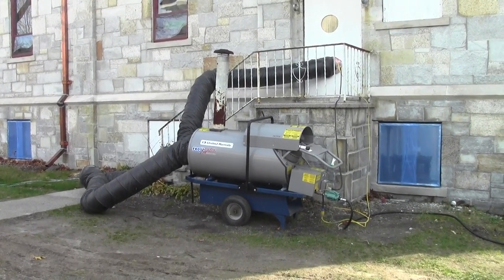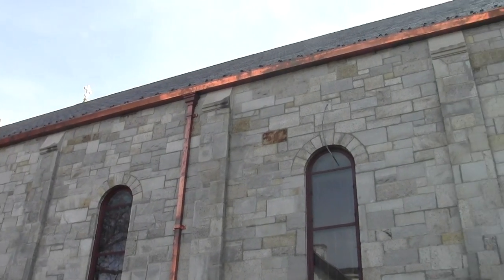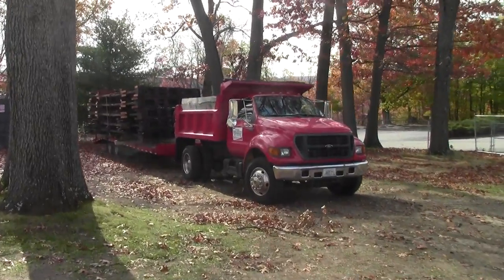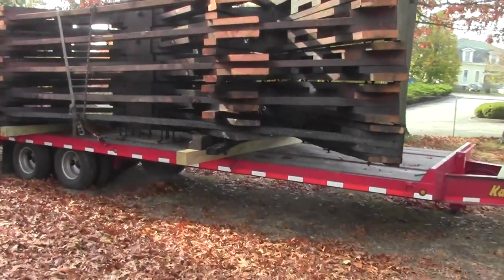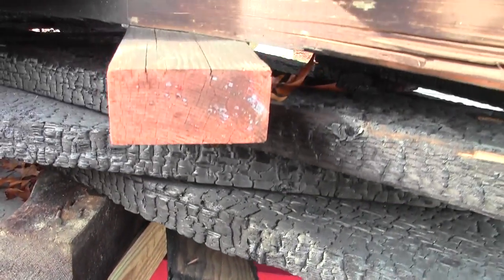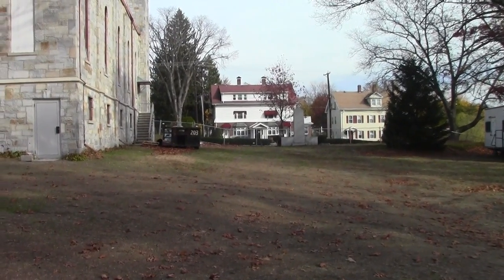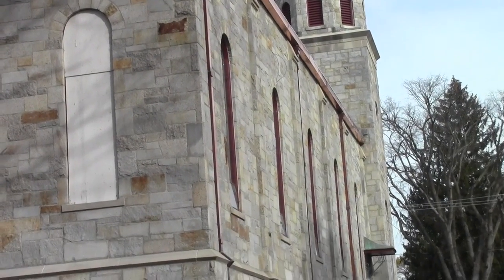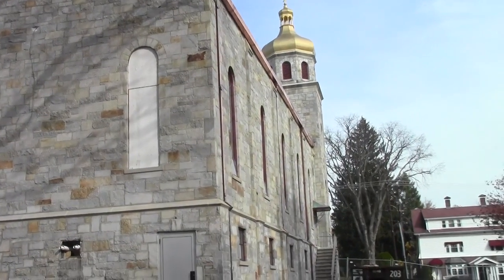Rebuilding progress from 11/9/14 - outside